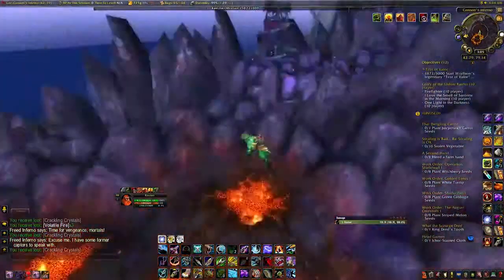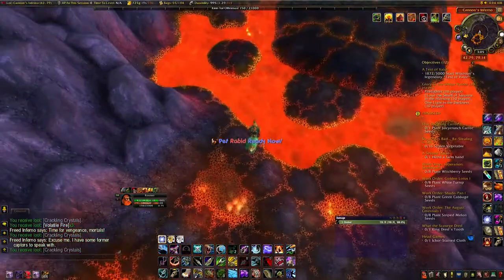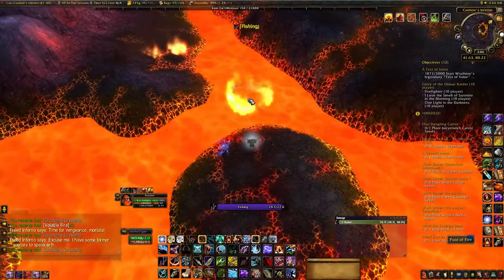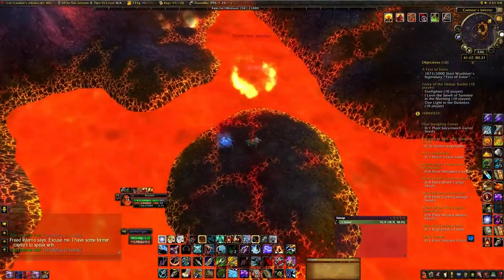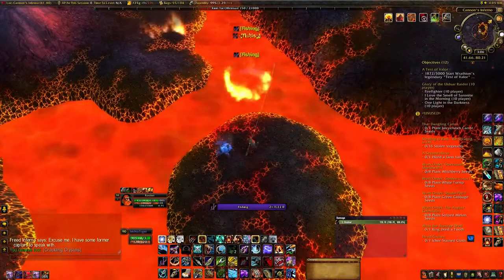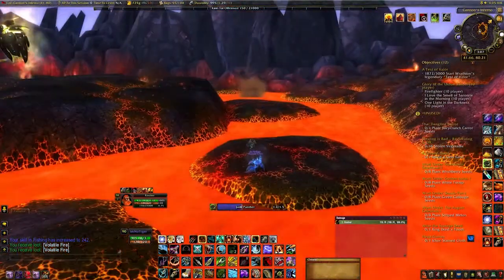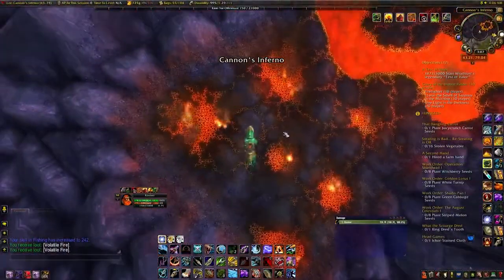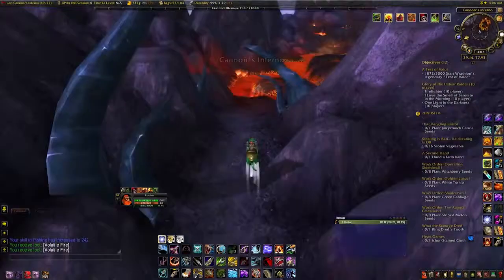How to: Volatile Fire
Get Unlimited Web Hosting for only £2.99 per month of £24.91 per year and get a .co.uk domain free for 1 year! to find out more.